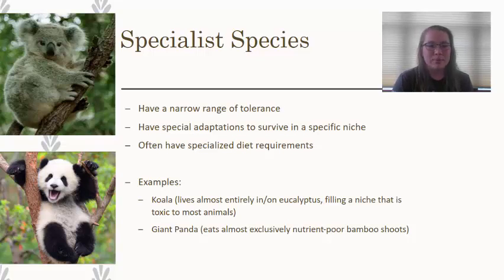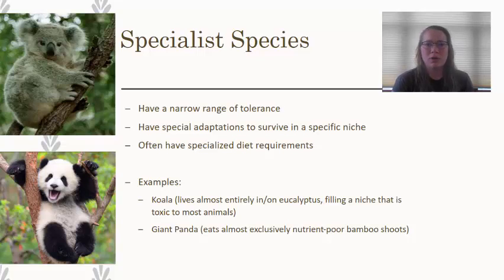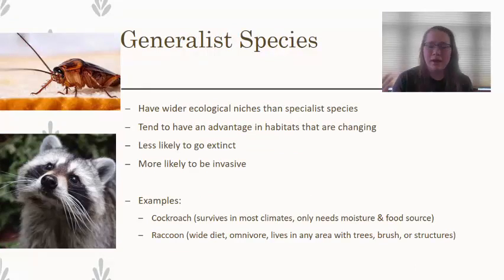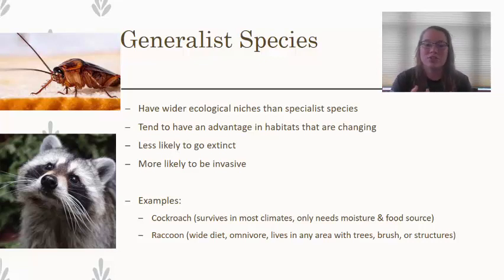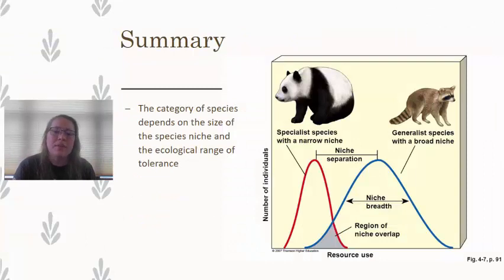AP Env Sci Topic 3.1 "Generalist and Specialist Species"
"I can identify differences between generalist and specialist species."

Topics include...
- generalist species
- specialist species
- ecological range of tolerance